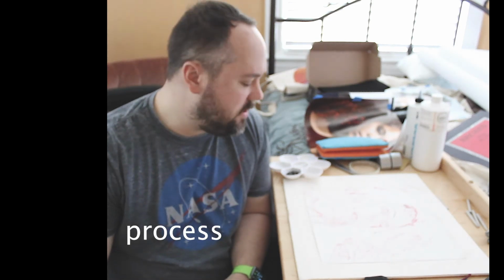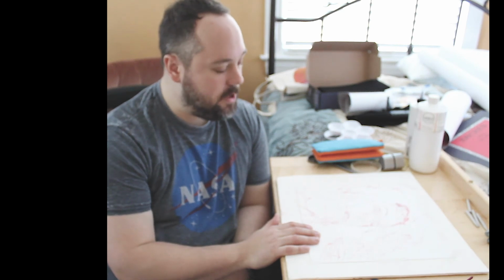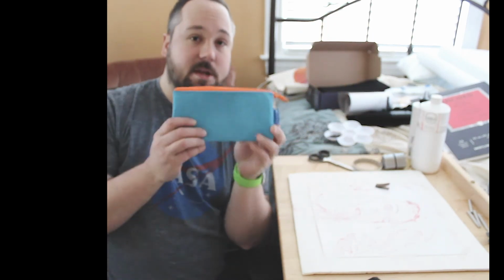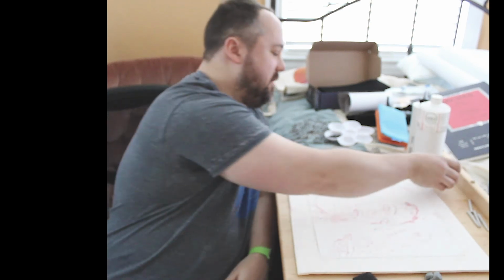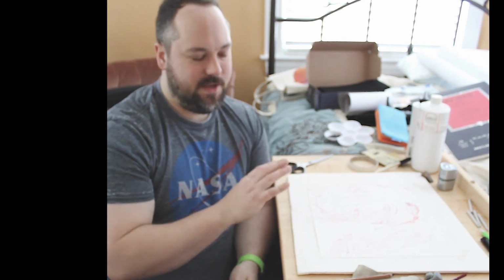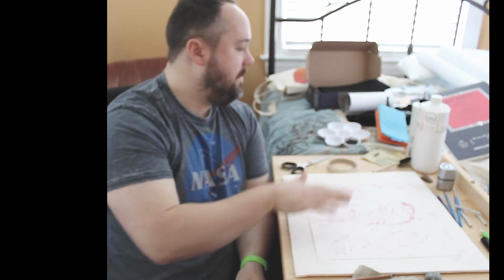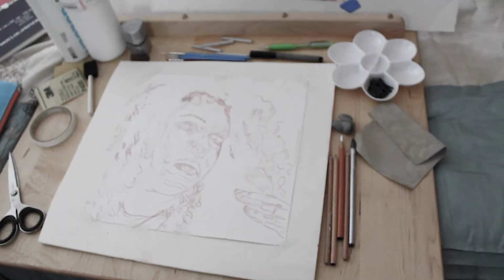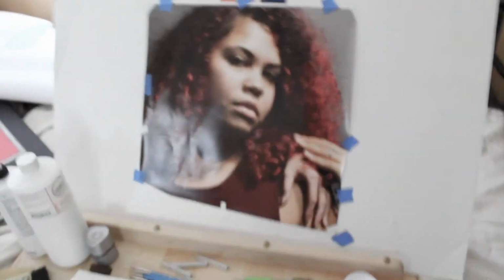Dry and Wet Media Painting (Part 1)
In this video I am using charcoal and graphite to create a base drawing.  I am using PVA to paint into the base drawing.  By separating the dry media application from the wet media application, the process of painting can be easier to approach.  This is (part 1) of the process.